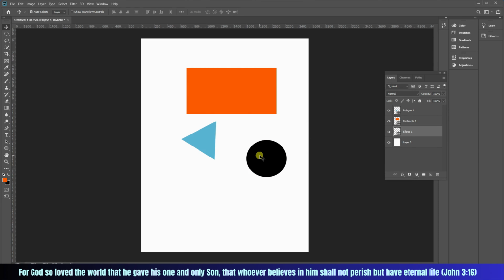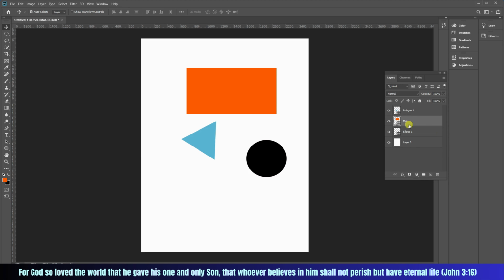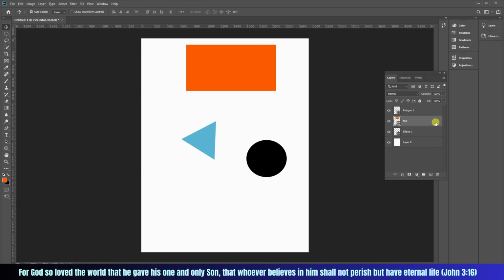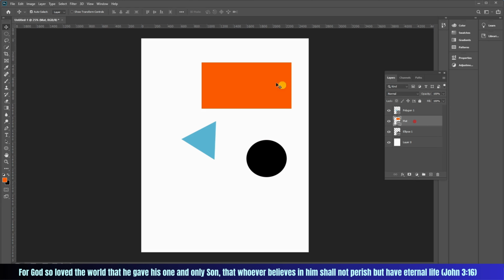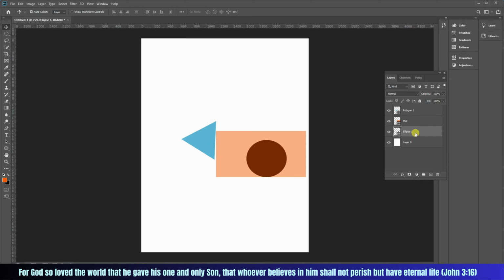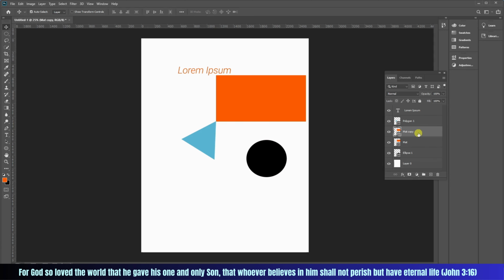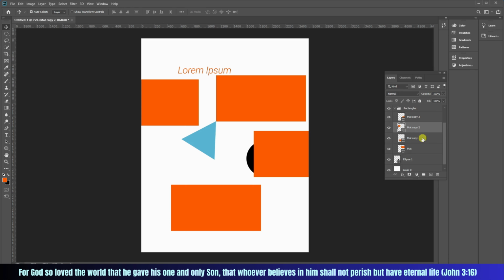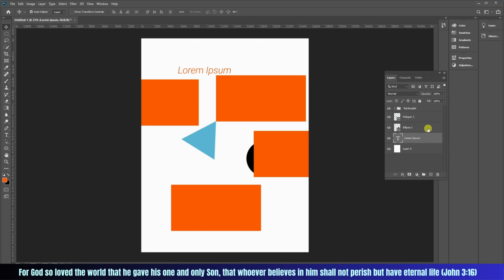Learn to Organize & Manage Layers Like a Pro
🎨 Photoshop Layers Made Easy | Learn to Organize & Manage Layers Like a Pro (2025) 🧱

New to Photoshop and wondering what layers are all about? In this beginner-friendly tutorial, I’ll guide you step by step through the foundations of using layers in Adobe Photoshop. You’ll learn how to create, rename, organize, duplicate, and group layers so your designs stay clean, editable, and professional.

Layers are the building blocks of every great design—this lesson will help you manage them with ease!

✅ Perfect for:

Photoshop beginners who feel overwhelmed by the Layers Panel
Self-taught creatives ready to tidy up their workflow
Students learning the basics of photo and graphic design

📌 What You’ll Learn:

What layers are and why they’re important
How to create and rename layers
Duplicating and deleting layers the easy way
Reordering layers for proper visual stacking
Grouping layers to keep your workspace organized
Turning layer visibility on and off (the “eyeball” trick!)
Locking layers to avoid accidental edits

🚀 By the end of this tutorial, you’ll feel confident working with multiple layers in any project—from posters and social posts to photo edits and digital art.

🔥 Watch. Learn. Organize Like a Designer.
If this video helped you, give it a thumbs up 👍, drop a comment 💬, and share it with someone learning Photoshop!